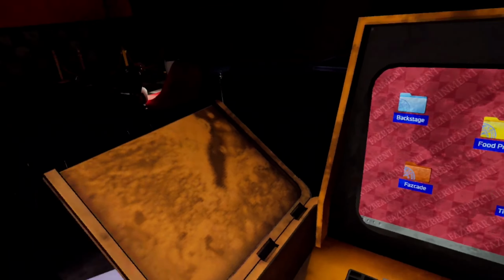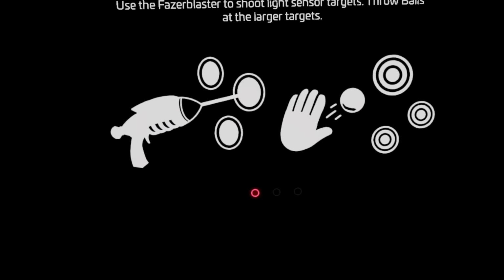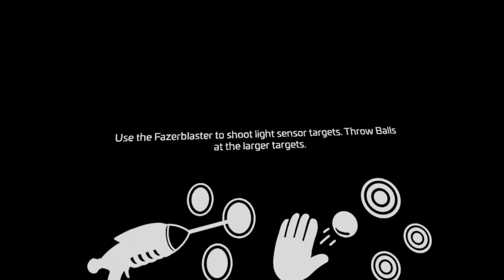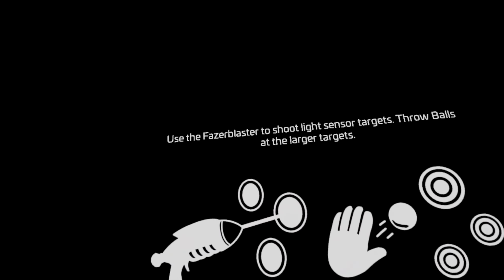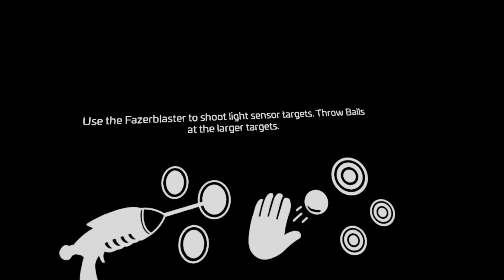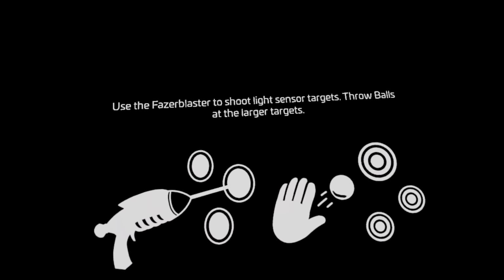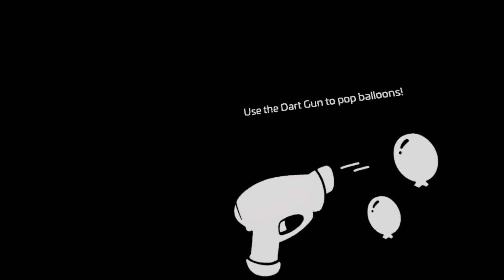THE PLUSHBABIES RETURN IN FNAF: Help Wanted 2! (Part 19)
Welcome back to another FNAF HW2 video. Today, we dive into Fazerblast once again and take on the plushbabies, before going head-first into Bonk a Bon: Bonus Round, which unfortunately also features the little sugarplums.